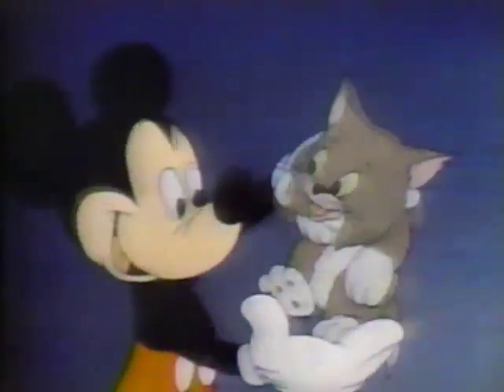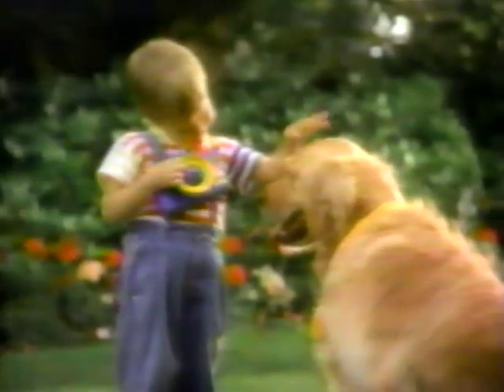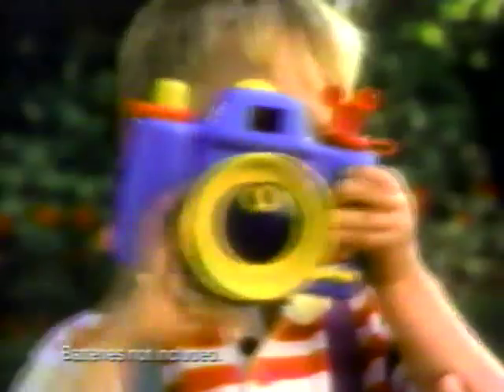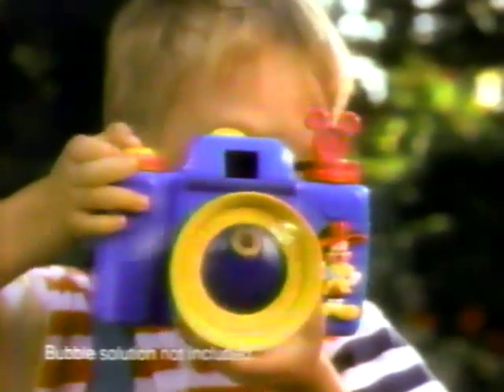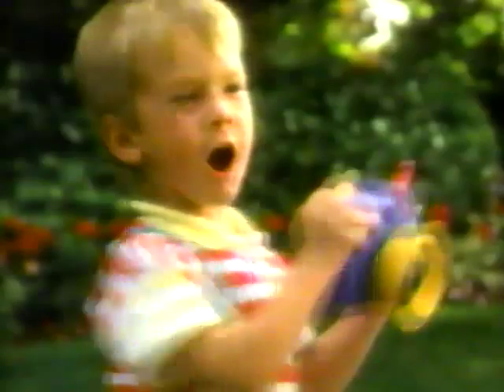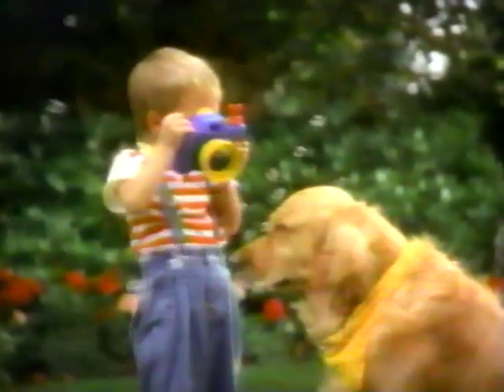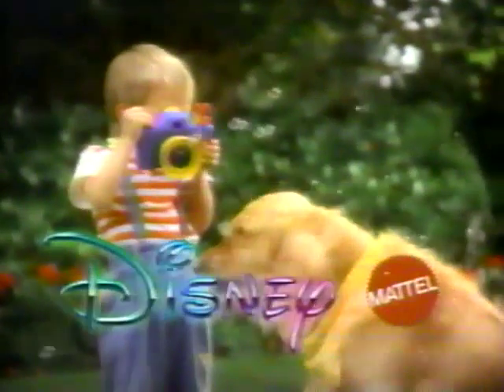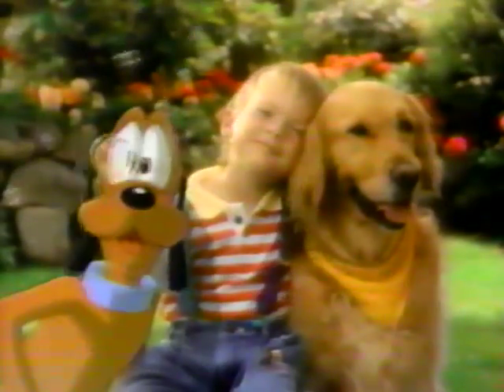Tom Bosley Mattel Disney Fun Bubbles Camera Commercial, 1991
"Making friends you can believe in." Tom Bosley tells us all about the cardinal rule of nature hikes: Take only Mickey, leave only bubbles.